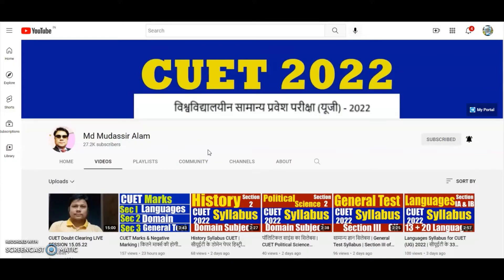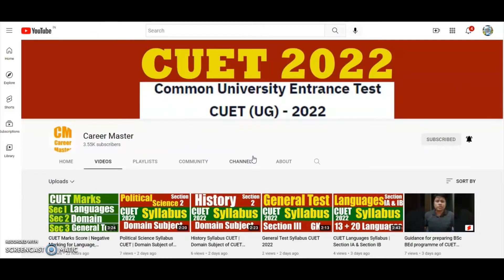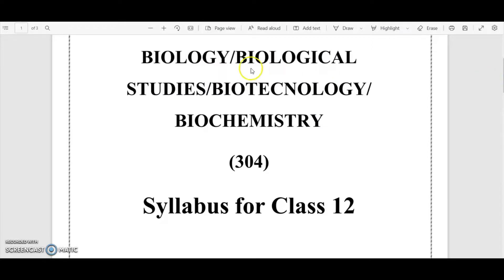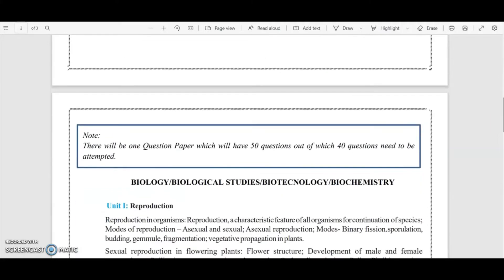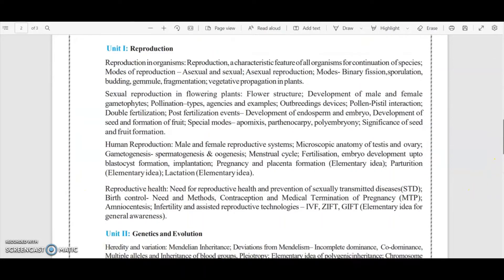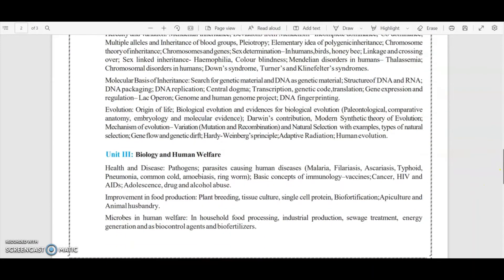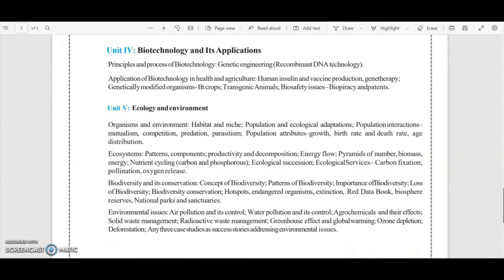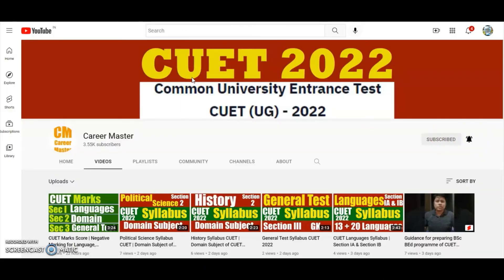Biology Syllabus for CUET 2022 | Biochemistry | Biotechnology | Biological Science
Syllabus of CUET 2022 Domain Subject - Biology Paper Code: 304